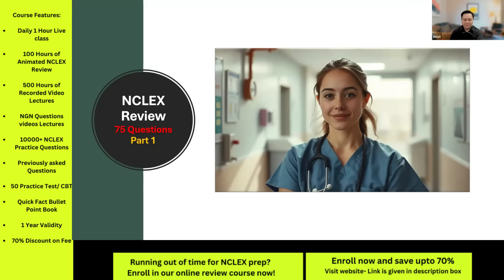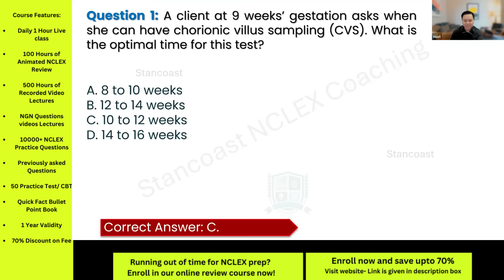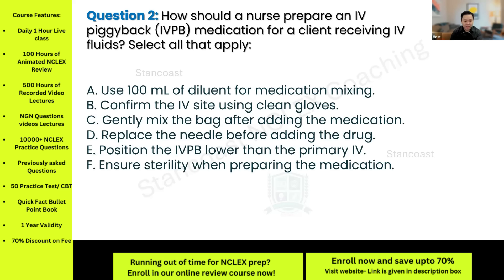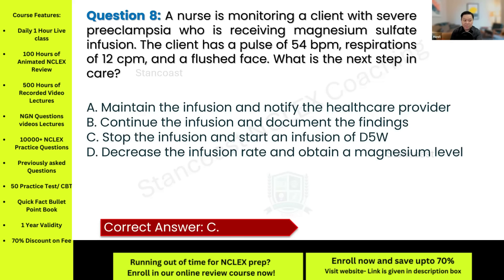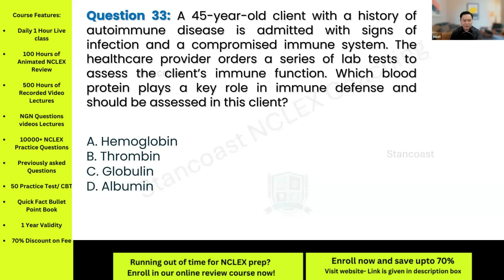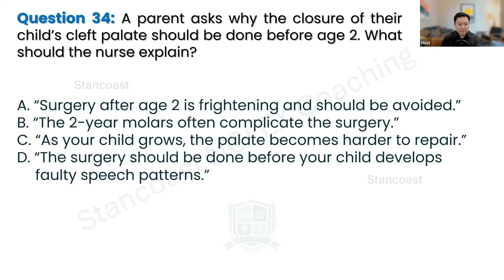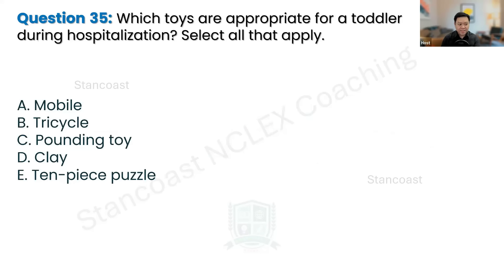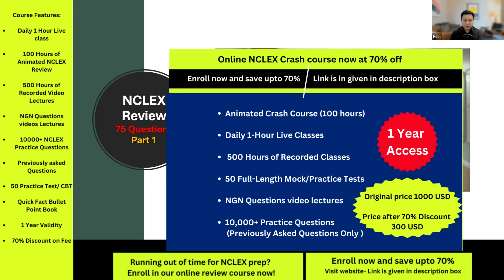Day 14 ( Q 1051-1125 ) 4500 previously asked questions series | NCLEX Questions and answers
Day 14 | Top NCLEX Questions Revealed by Newly Licensed RNs | Repeated NCLEX Exam Questions 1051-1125 from the Last 5 Years

Welcome to Day 14 of our comprehensive NCLEX review series! In this video, we reveal NCLEX questions 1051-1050, which have been previously asked and have repeatedly appeared on the exam over the past 5 years. These questions were shared by newly licensed RNs to help you prepare effectively for your upcoming NCLEX exam. We’ve analyzed over 4500 NCLEX questions, and this series covers the most frequently asked questions to give you the edge you need to succeed.

⭐ Why You Should Watch This Video:

📚 Questions sourced directly from recent NCLEX exams.
🔄 Repeated questions that have appeared more than once in the last five years.
🏆 Insights from newly licensed RNs who recently passed the NCLEX.
💡 Detailed explanations to boost your understanding and test-taking skills.
Whether you are preparing for your first attempt or a retake, this video will help you get familiar with real NCLEX exam patterns. Stay tuned till the end for all 100 questions in this part of the series (976-1050), and don’t forget to check out the other days in this NCLEX series to cover all 4500 questions!
nclex questions and answers medical surgical nursing
nclex case study questions.
nclex next generation 2024.
nclex review lectures.
nclex questions and answers 2024

In this video, we'll be going over the latest NCLEX questions and answers. We'll also go over the rationale behind each answer, so that you can understand the reasoning behind the choices the nurse makes.